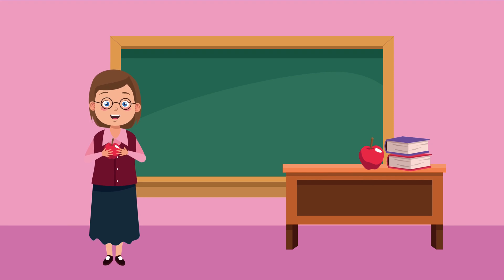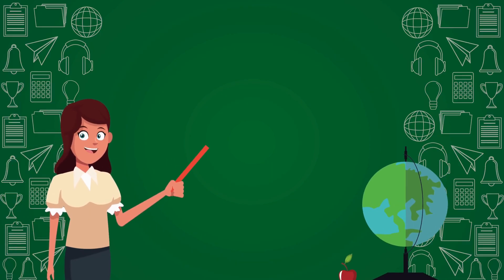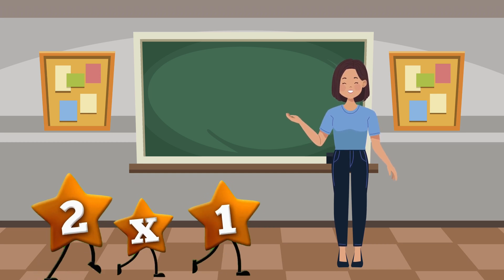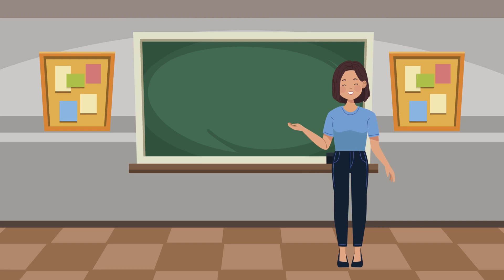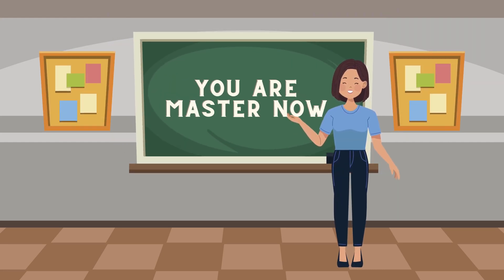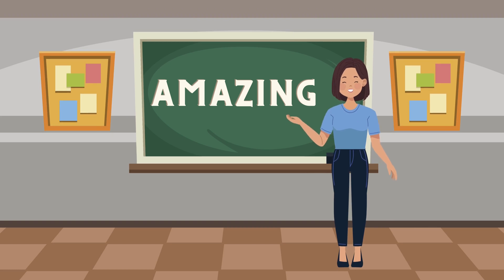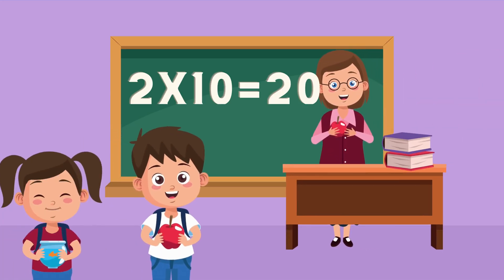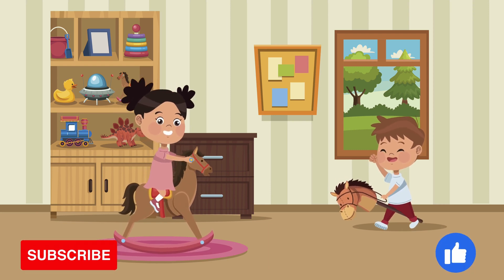Magical Times Tables: Learn Multiplication by 2 | Fun Kids Animation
🌈 Welcome to a magical world of numbers! 🧙‍♂️ Join us in this enchanting animated adventure as we explore the fascinating world of multiplication by 2. 🚀 Watch your little ones learn and have a blast with our colorful characters and engaging visuals that make mastering the 2 times table a joyful experience!

🎉 Highlights:
🔢 Clear and easy-to-follow explanations for each multiplication fact.
🎨 Vibrant animations and lovable characters that capture children's imagination.
🎵 Catchy tunes and songs to make learning fun and memorable.
👶 Suitable for young learners, ensuring an enjoyable educational experience.
🌟 Interactive elements to keep kids engaged and excited about math.

👀 Don't miss out on the fun – hit play now and let the magic of multiplication by 2 begin! ✨🔢🎉